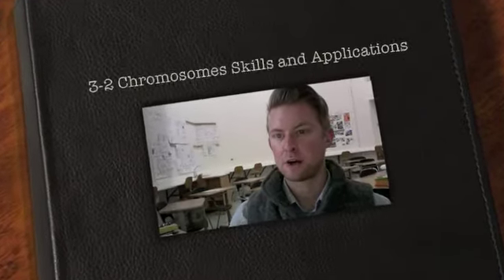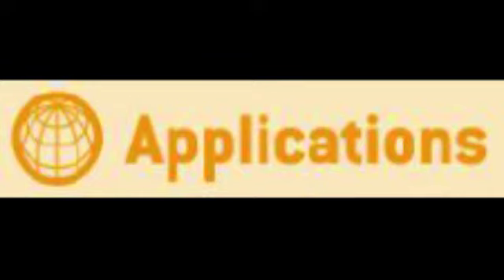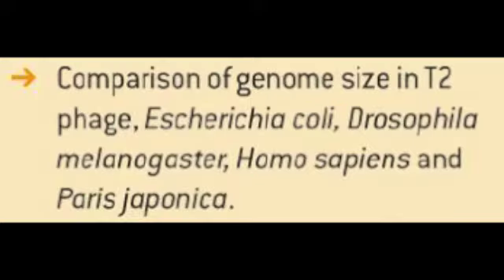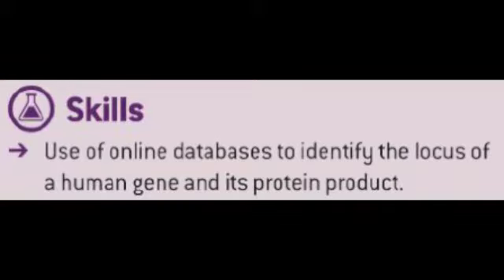3.2 Chromosomes Skills and Applications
IB Biology, Topic 3.2: Chromosomes

This video covers the following applications--

***Comparison of genome size in T2 phage, E. coli, D. melanogaster, H. sapiens, and P. japonica
***Comparison of diploid chromosome numbers of H. sapiens, P. troglodytes, C. familiaris, O. sativa, P. equorum

This video covers the following skill--

***Use of databases to identify the locus of a human gene and its polypeptide product